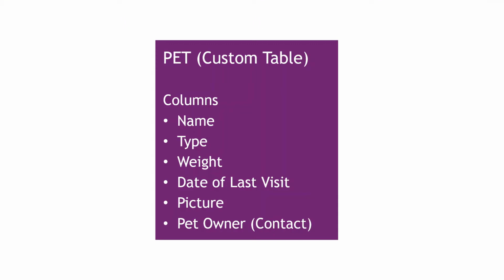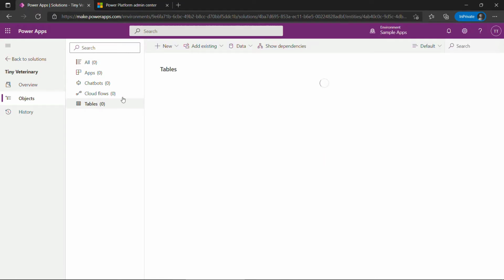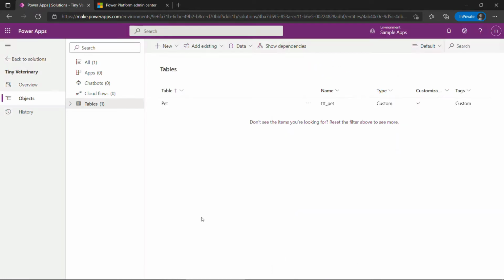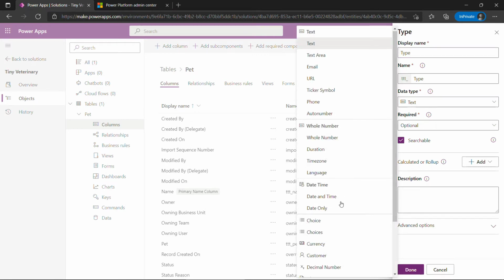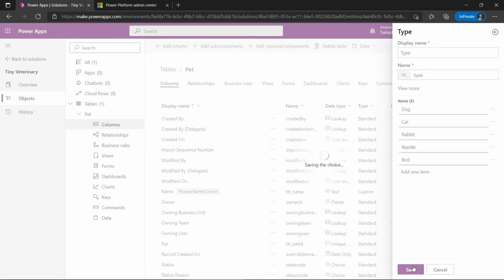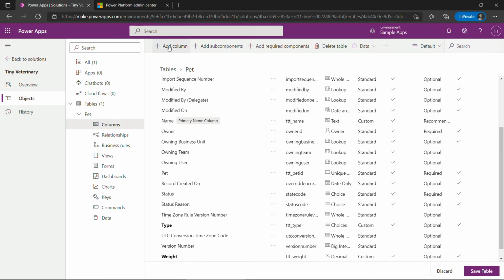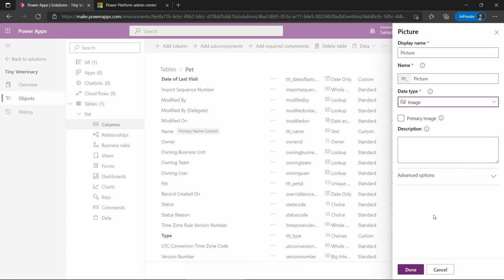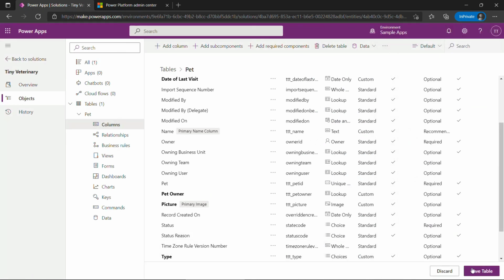Create a Table in Power Apps for a Model-Driven App | Power Apps for Beginners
The table is the building block of Dataverse, which is the data layer for model-driven apps in Power Apps.  It was previously referred to as an entity.

In this hands-on tutorial, I’ll show you how to add a new table in a Power Apps solution, and then how to add columns of various data types.

If you’re interested in learning more, I’ve partnered with Pluralsight to build out a full 2-hour course about how to get started with model-driven apps in Power Apps

00:00 – Video intro
00:10 – Previewing the Dataverse table we’re building
00:42 – Creating a new table in a Power Apps solution
01:12 – Adding columns to a table in Power Apps

If you want to set up a free 30-day trial of Power Apps, check out another one of my videos